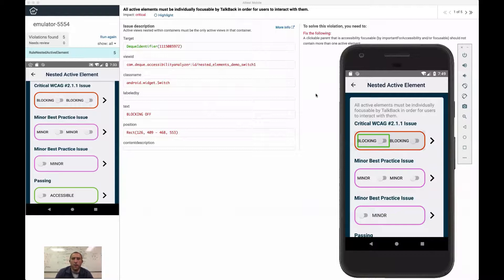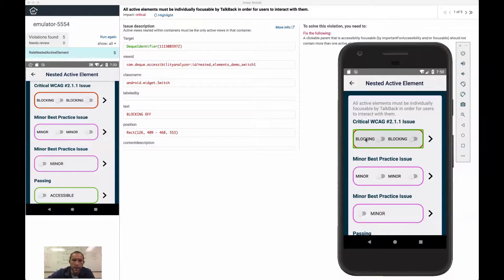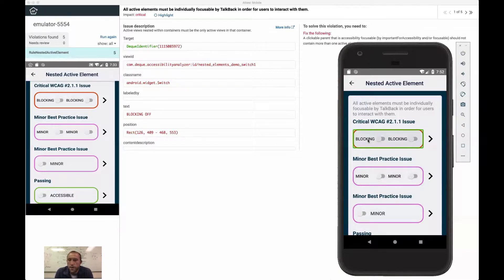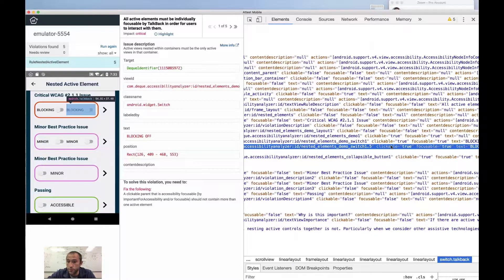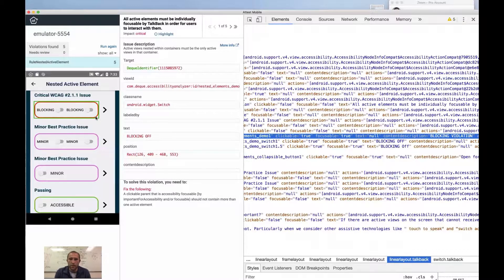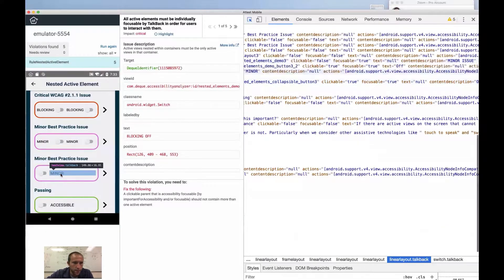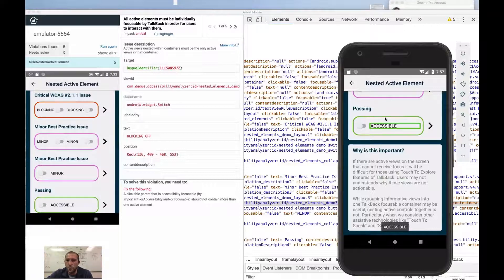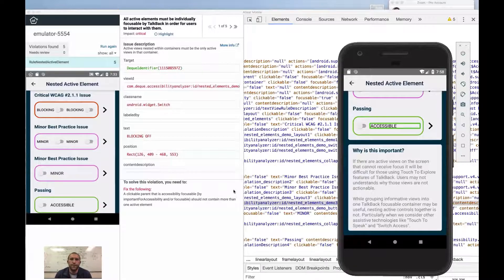Nested Active Elements in Android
Find out how you can created nested active elements in your native app that is accessible to screen reader users.